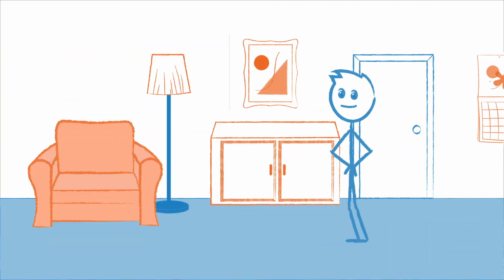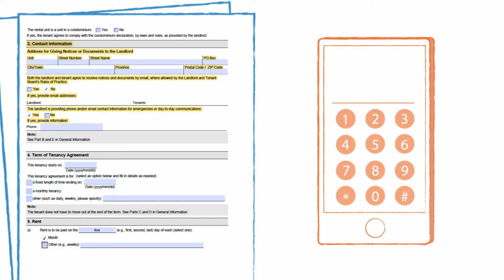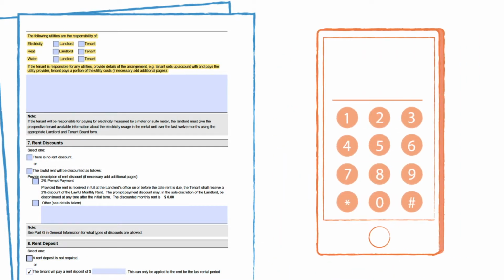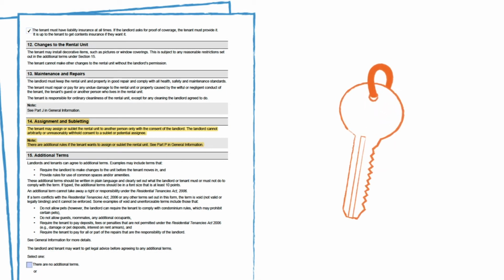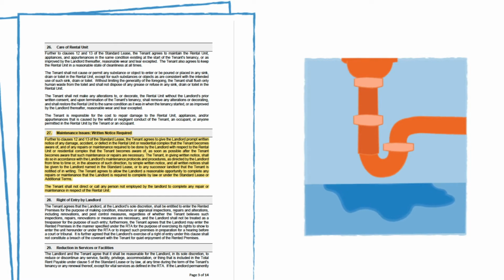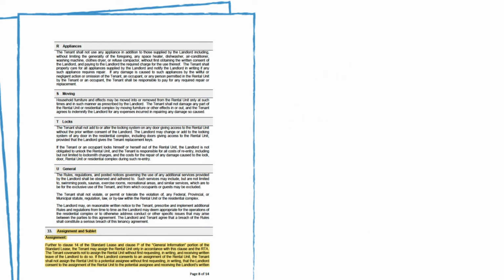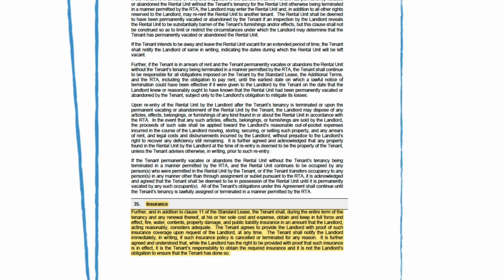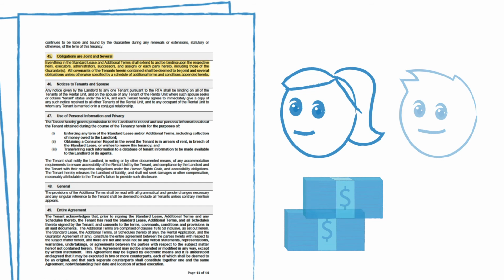Understanding Your Lease